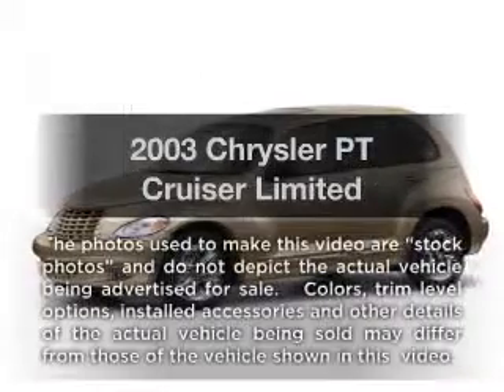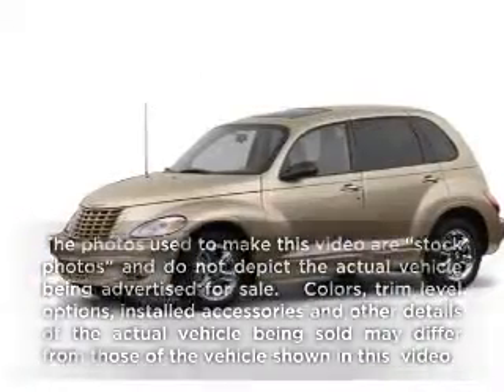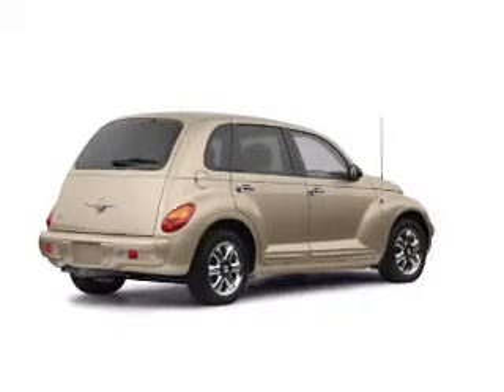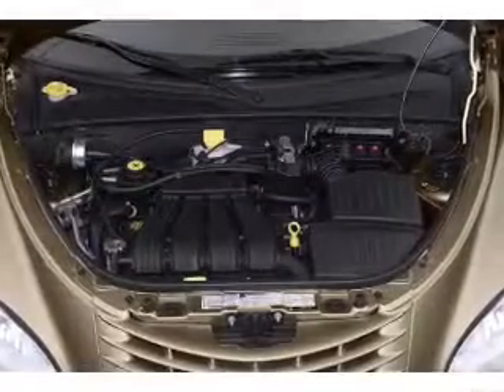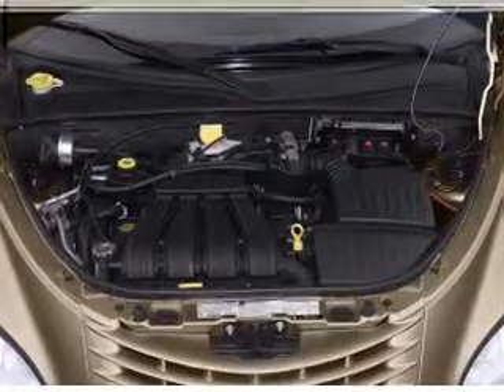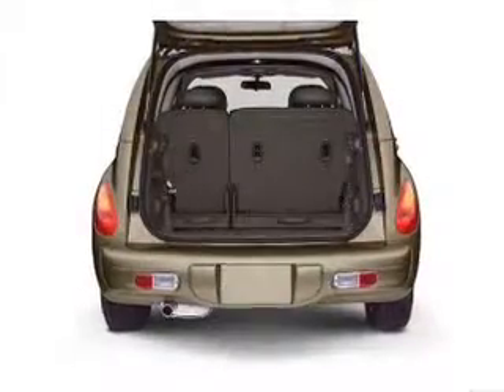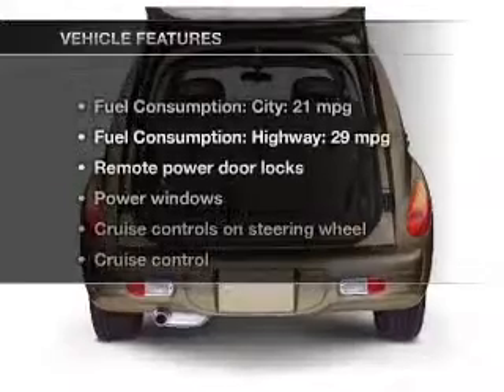2003 Chrysler PT Cruiser - Stafford TX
Year: 2003
Make: Chrysler
Model: PT Cruiser
Trim: Limited
Engine: 2.4 liter inline 4 cylinder 16 valve
Transmission: Automatic
Color: Patriot Blue Pearlcoat
Mileage: 26023
Address:
12053 Southwest Freeway